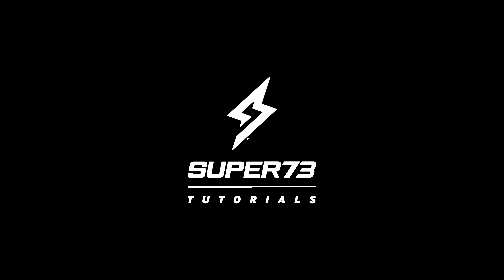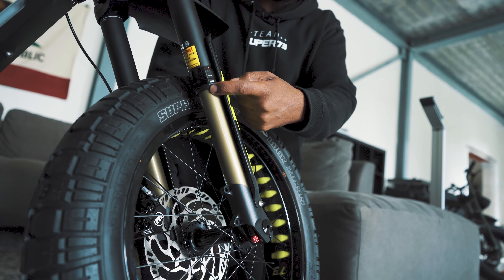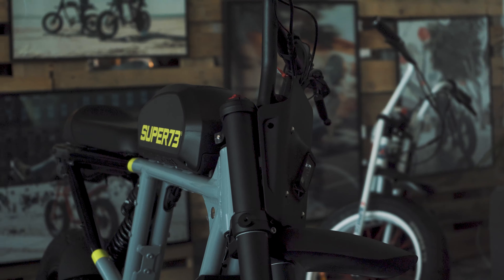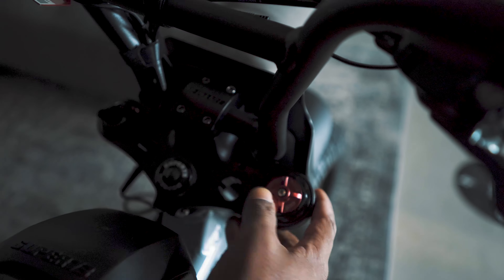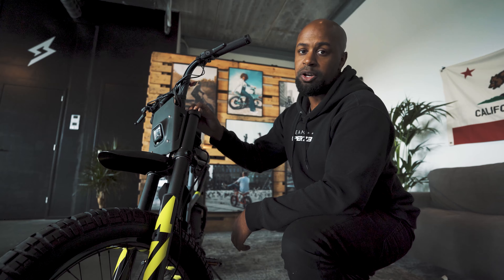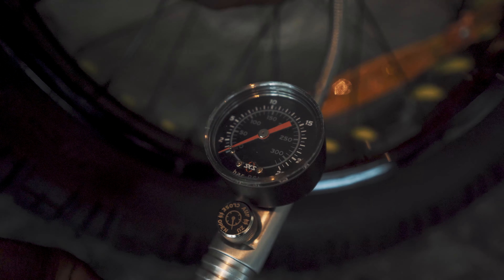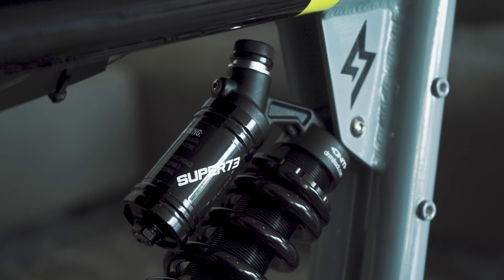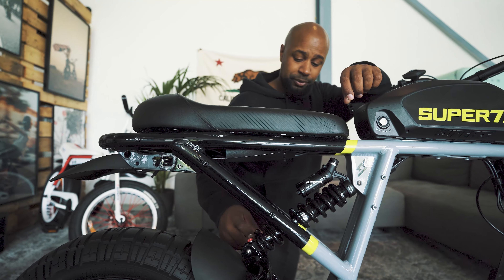SUPER73 Tutorials: Adjusting the Suspension (RX)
Hey guys! Jeoffrey here from the Super73 Europe team explaining some more about the suspension on the RX.